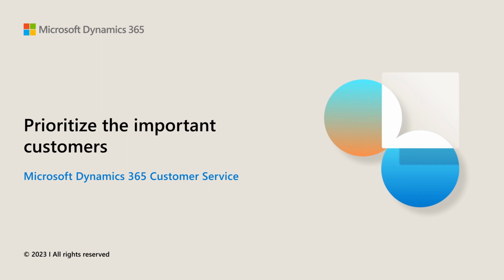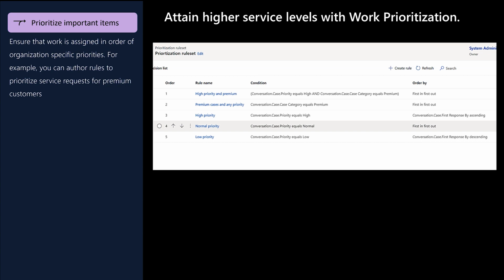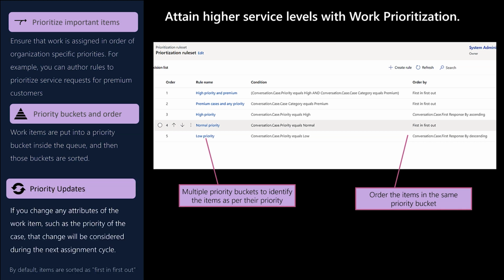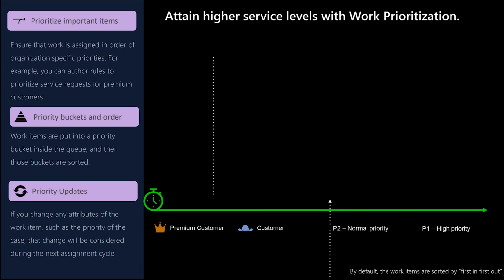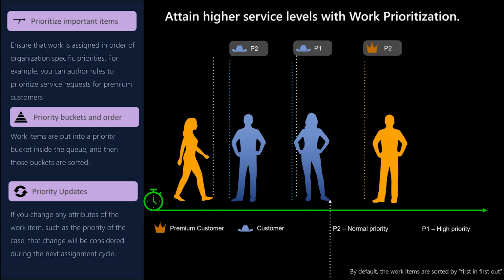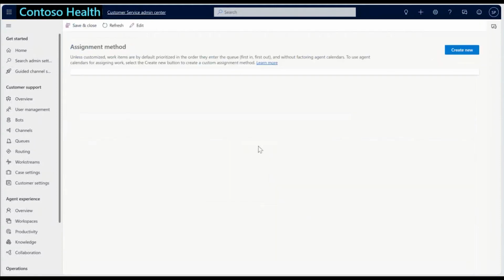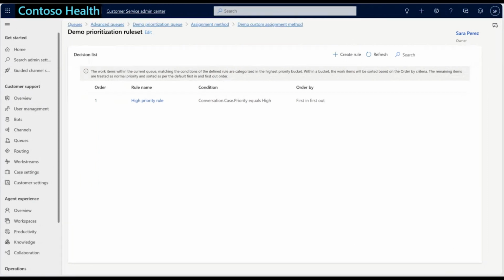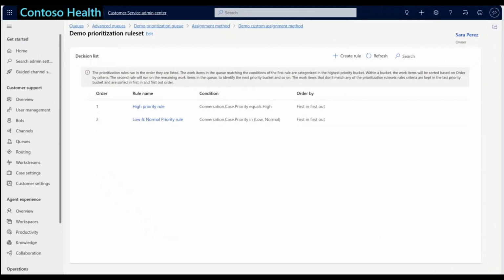Unified Routing Partner Workshop - Prioritize the important customers